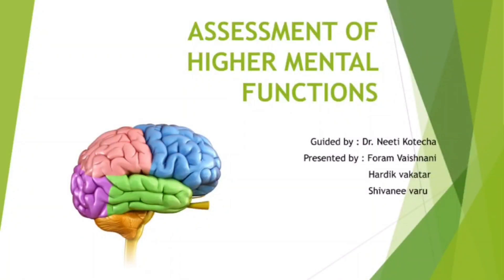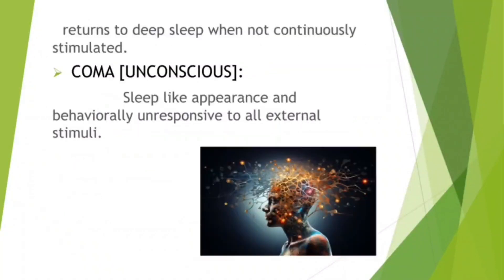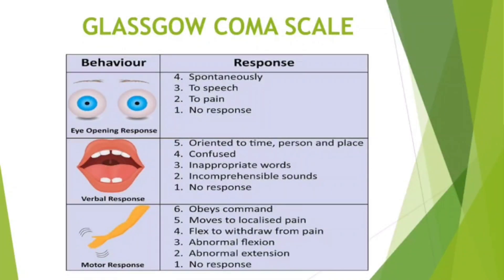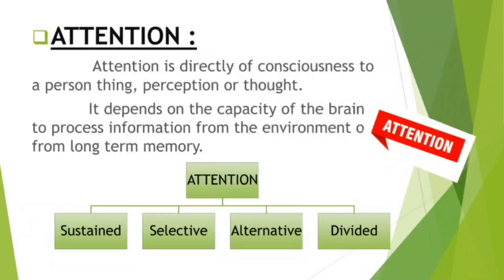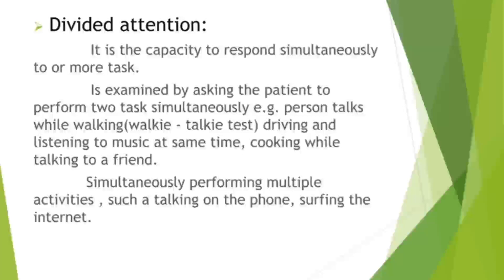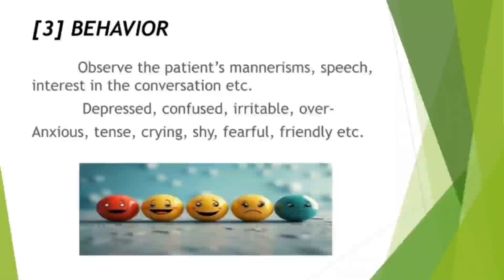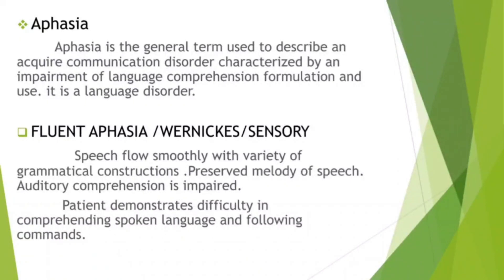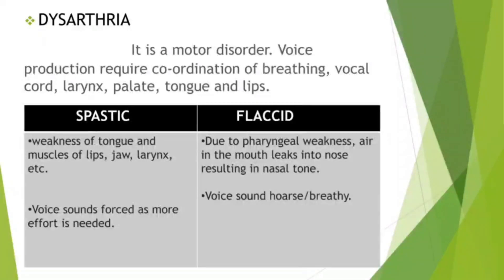Assessment of higher mental function